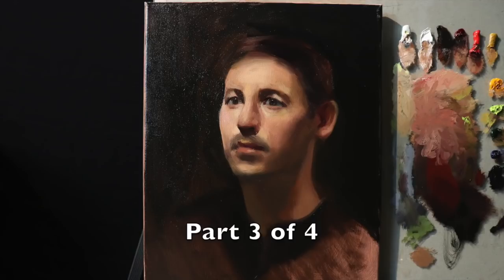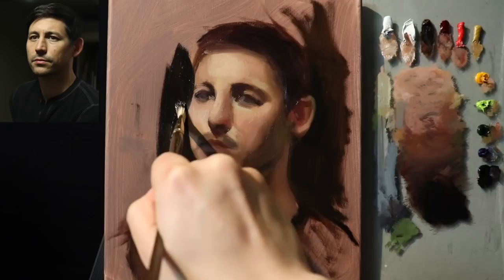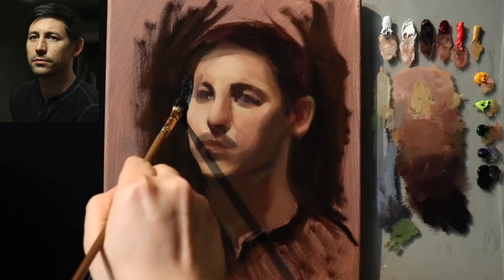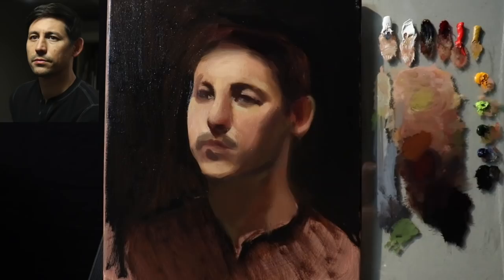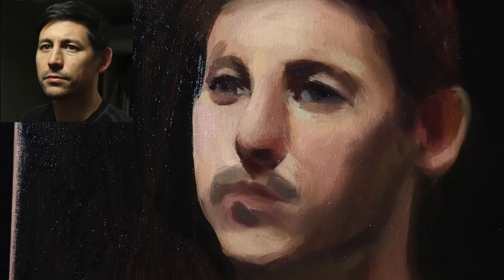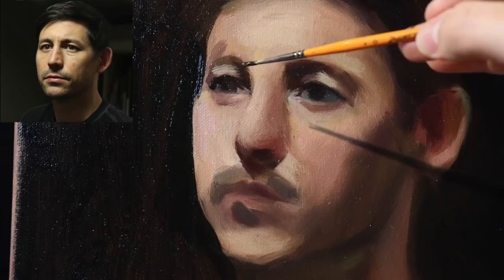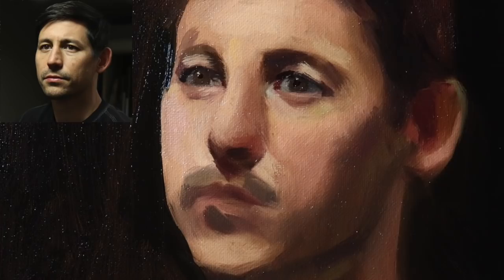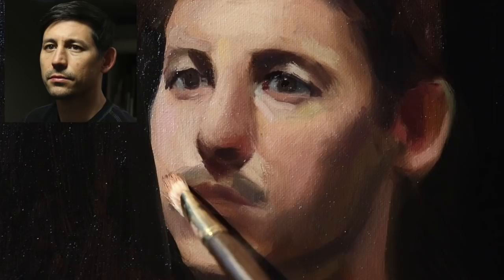Continuing to Develop this Portrait - Including Close-Up Footage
This will be the 3rd of 4 segments for this full length portrait painting demonstration using the alla prima technique. We are continuing to add more specificity within the shapes. As mentioned earlier, every brushstroke is shown and all narration is provided as I am construction the painting.

I hope you have a wonderful rest of your day and I will be back very soon!

Oil Paints:

Winsor & Newton-  Permanent Alizarin Crimson
Grumbacher - Cadmium Yellow Deep
Gamblin- Cadmium Green

Odorless mineral spirits - Mona Lisa Brand
Medium: Neo Megilp Medium - Gamblin Brand

Canvas: 11x14" Cotton Canvas toned with oil paint days prior to filming.